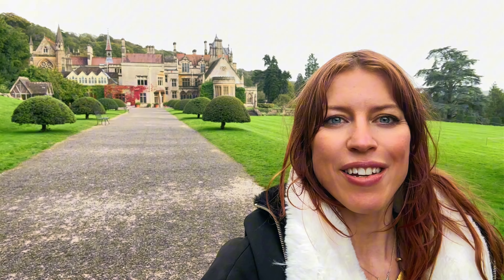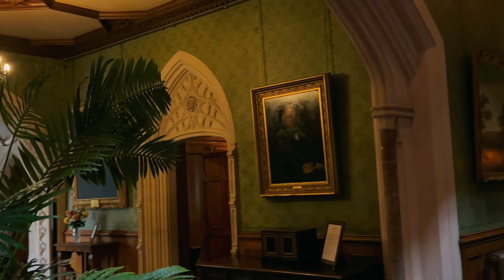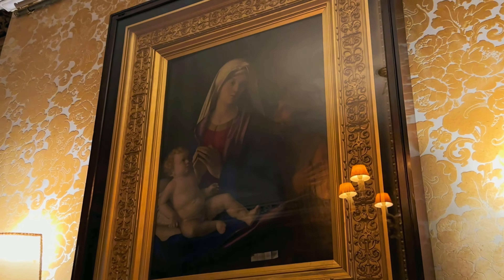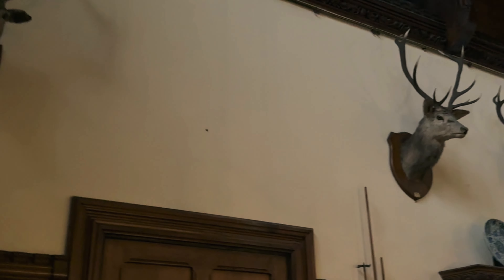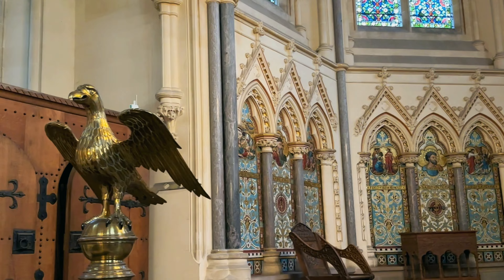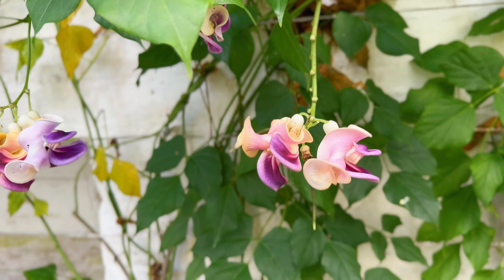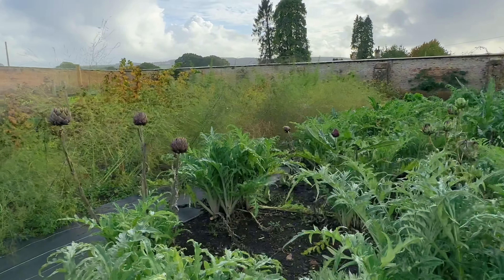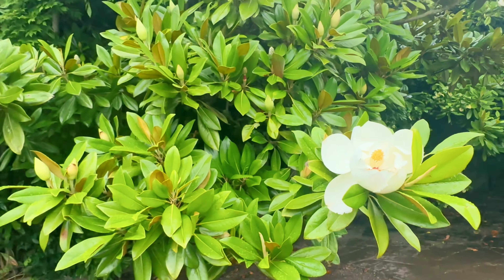Exploring the Hidden Secrets of Tyntesfield Mansion! A Victorian Gothic House and Gardens.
Join me on a journey to Tyntesfield, a stunning Victorian Gothic Revival house and estate in North Somerset, England. Owned and managed by the National trust. Explore its captivating history, picturesque gardens, and remarkable architecture.
- Tyntesfield
- Tyntesfield Estate
- Victorian Gothic Revival
- North Somerset
- Tyntesfield history
- Tyntesfield gardens
- Victorian architecture
- Somerset travel
- English country house
- Tyntesfield vlog